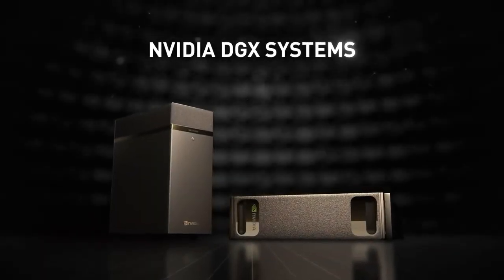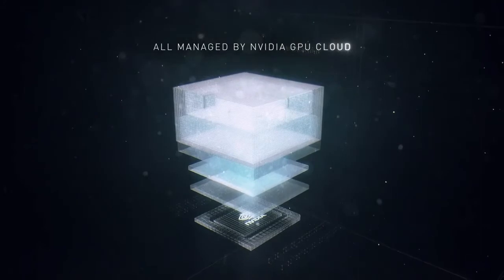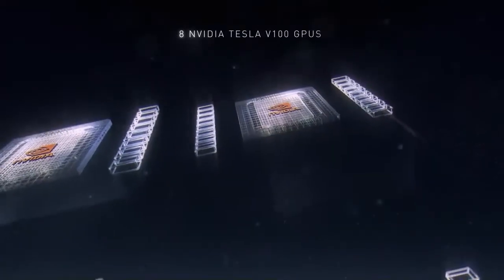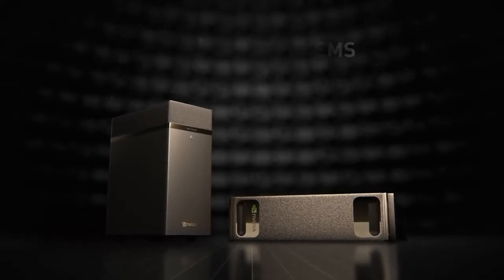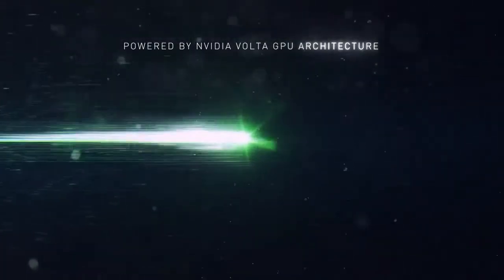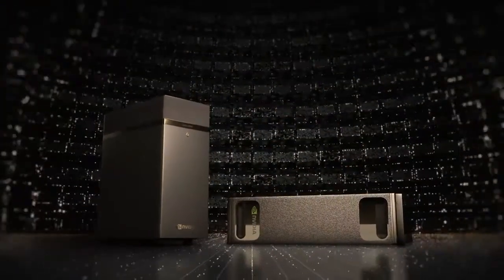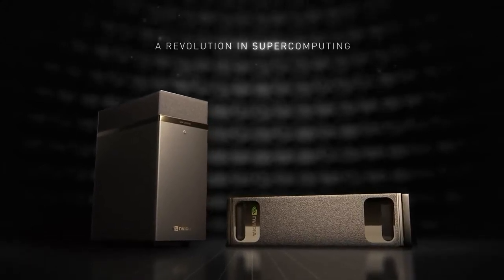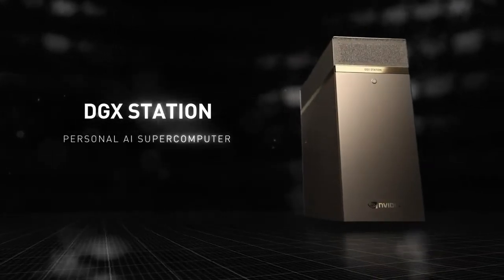Nvidia announces DGX Station with four Volta V100s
A watercooled desktop workstation equivalent to 400 CPUs

On Wednesday, Nvidia took the wraps off an interesting AI research product that packs the horsepower of a traditional server rack within the economical confines of a traditional desktop PC chassis.

The company’s new DGX Station is a desktop workstation modeled after the larger DGX-1 AI supercomputer, but is conveniently designed for use at a home, lab, or office desk. The system features one tenth the noise levels of other deep learning setups while delivering performance that is three times faster than some of the fastest Pascal-based workstations currently in use.

3x speedup in deep learning compared with Pascal-based workstations

For instance, researchers who run neural net training, deep learning and data analytics tasks can now compute with up to 480 teraflops of half-precision performance, or a 100-fold increase on large datasets compared with a 20-node traditional workstation.

The system features four Tesla V100 GPUs operating with a total of 2,560 Tensor cores, 20,480 CUDA cores, and 64GB of graphics memory. It is powered by dual 20-core Intel Xeon E5-26989 v4 processors running at 2.2GHz each, 256GB of DDR4 LRDIMM memory, and a 1500W power supply. Other features include three DisplayPort connections for simultaneous output to multiple 4K displays, dual 10-Gigabit LAN, three 1.92TB SSDs in RAID 0 for data storage, and a single 1.92TB SSD for the Ubuntu operating system.

Draws less than 1/20th the power at half the noise level

The chassis measures 20.39 x 10.08 x 25.16 inches (518 x 256 x 639mm) and features a water-cooled design for both CPUs and all four Volta-based V100s, allowing it to run AI supercomputing workloads at less than 35dBa of noise, or whisper-quiet library operation. In comparison, some of the quieter Quadro Pascal-based 4U workstations can operate around 43dBa at 1 meter using top-mounted fans, which is almost double the noise level but significantly lower in performance.

In other words, researchers and professionals in the AI and deep learning fields can now get the computing capacity of 400 CPUs in a workstation that fits on top of a desk and draws less than one twentieth the power of a traditional workstation. Nvidia hopes these metrics will draw developers by the masses, as it outlined earlier this week during its annual GTC conference.

Available now for $69,000

The Nvidia DGX Station based on Volta is obviously a clever, well-designed system that should be marked on every research professional’s wish list. The company will offer enterprise grade support with access to its own deep learning libraries, software upgrades and updates, and priority support for critical issues. It is now available for $69,000 through NPN Accelerated Computing partners, with an order link on Nvidia’s datacenter